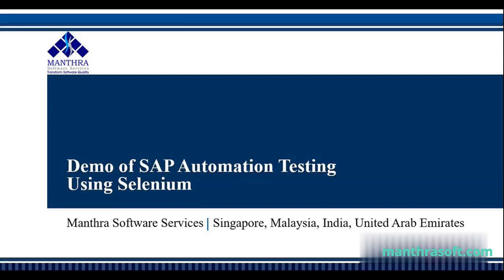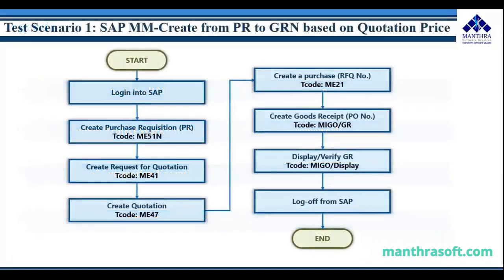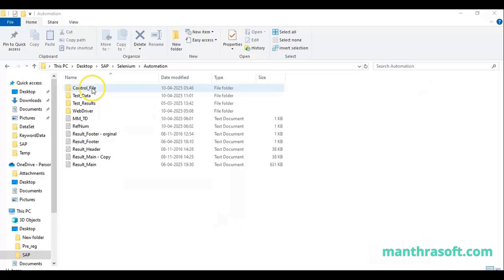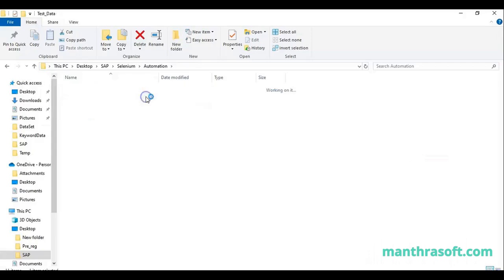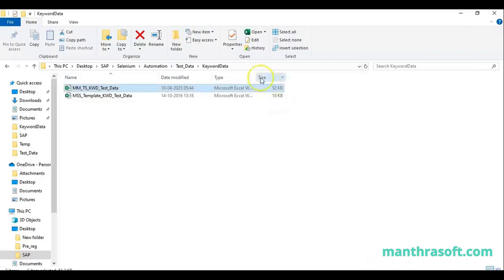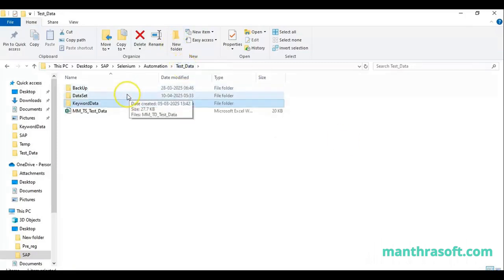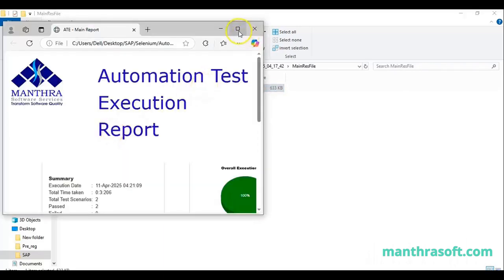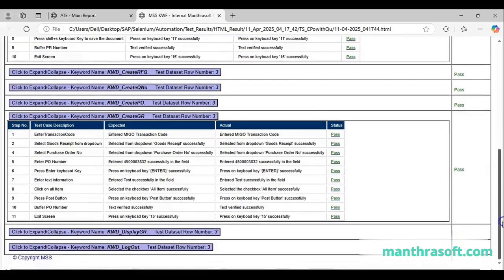SAP MM Automation Testing Using - Selenium and Manthrasoft MART Framework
Welcome to this comprehensive demo of SAP Automation Testing using the Selenium MART framework by Manthrasoft! In this video, we showcase how to automate the SAP Materials Management (MM) process—from Purchase Requisition (PR) to Goods Receipt Note (GRN)—based on Quotation Price, using two sets of PASS data.

📌 What’s Covered in This Video:

Test Scenario 1: SAP MM – Create PR to GRN based on Quotation Price

MSS Framework workflow (Codeless Automation)

Live demo of test case execution in SAP

Auto-generated test reports using the MART framework

⚙️ SAP Test Workflow Includes:

Logging in to the SAP application

Creating Purchase Request and Quotation Request

Generating Quotation and Purchase Order

Validating Net Cost and Creating GRN

Goods Receipt Verification and SAP Logout

💡 Key Highlights of Our Framework:

Codeless automation using Excel templates

Reusable test cases with transaction codes

Centralized control and test data management

Easy framework portability across test systems

Parameterized templates enabling efficient test coverage

📊 Automation Test Reports Include:

Execution summary (pass/fail count & percentage)

Visual insights via pie charts and bar charts

Detailed scenario-wise results with screenshots

Expandable step-by-step execution logs

Our Manthrasoft Selenium MART framework empowers efficient, scalable, and reusable SAP automation testing—perfect for high-volume enterprise testing environments.